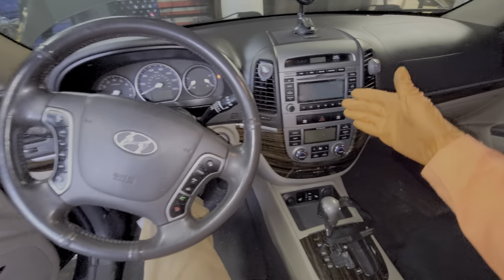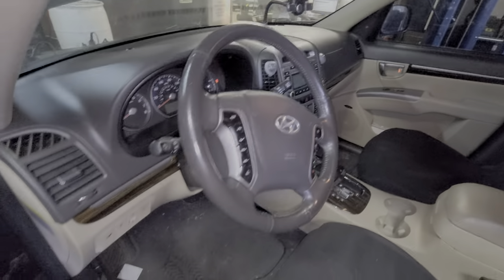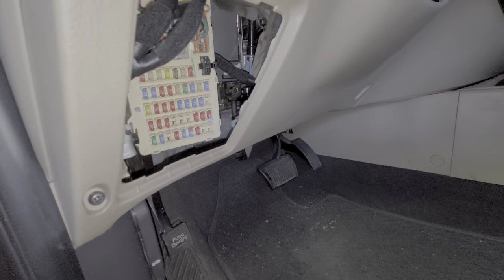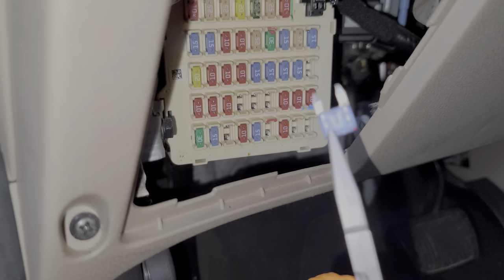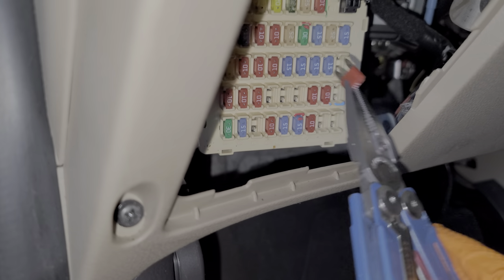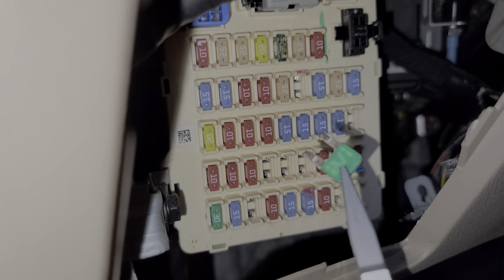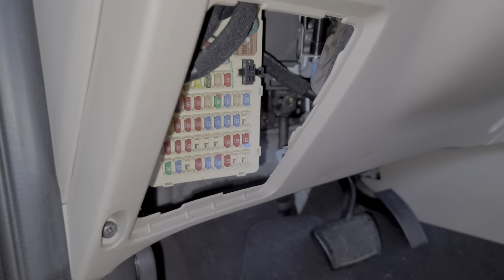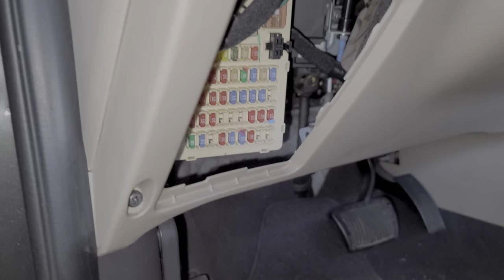2012 Hyundai Sante Fe Radio Fuses